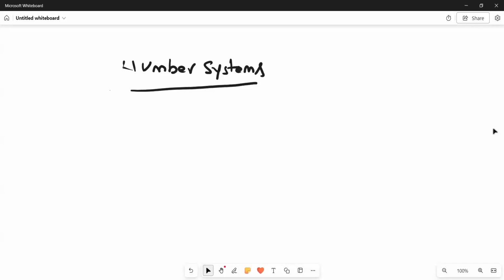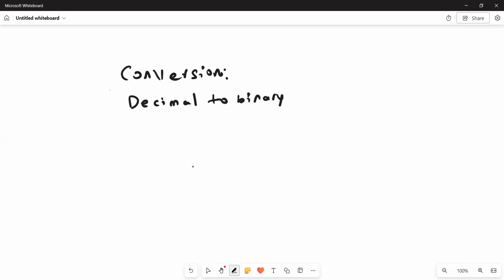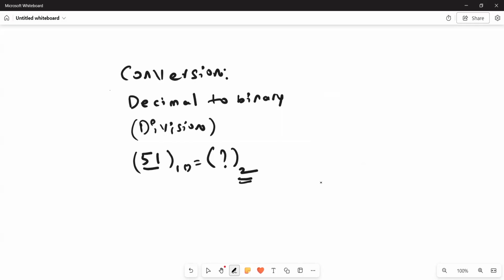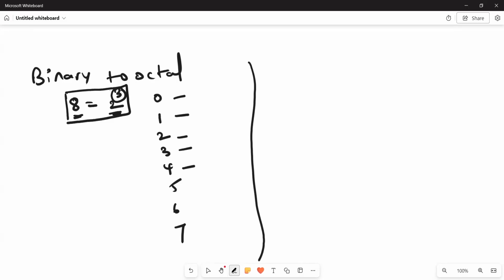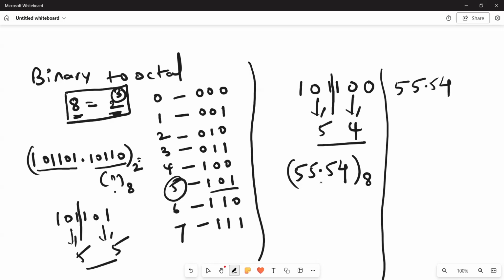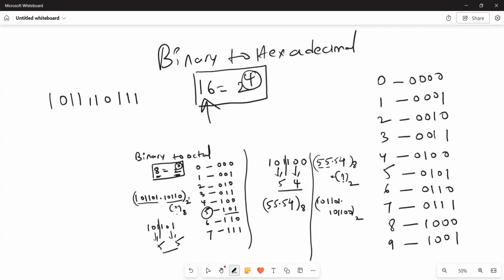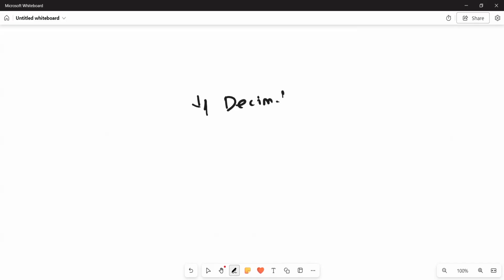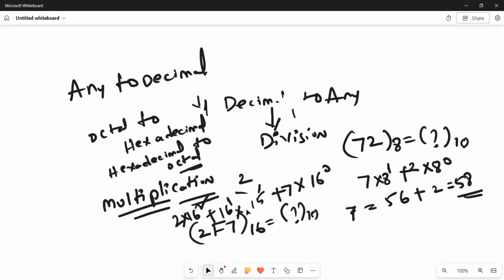Number Systems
This video discusses about the concept of number systems